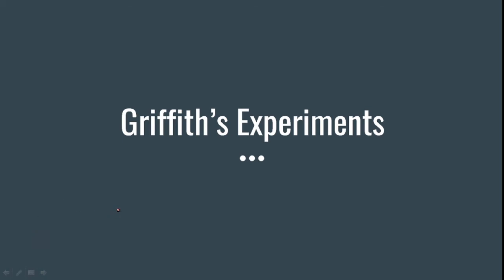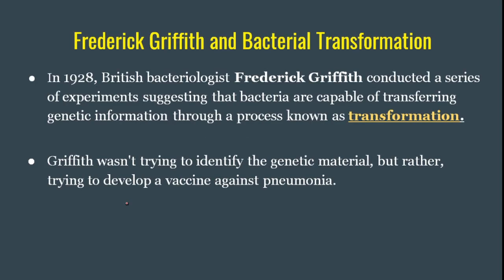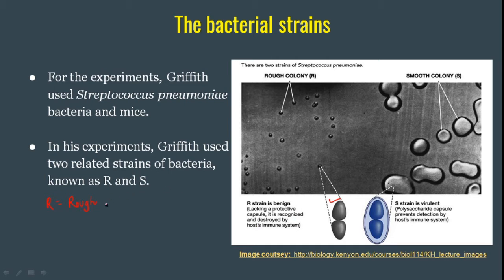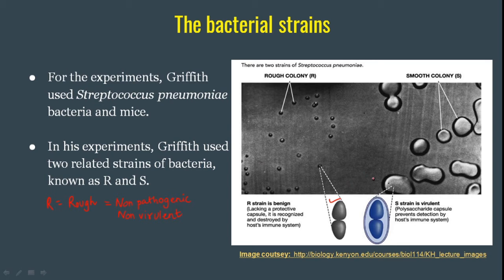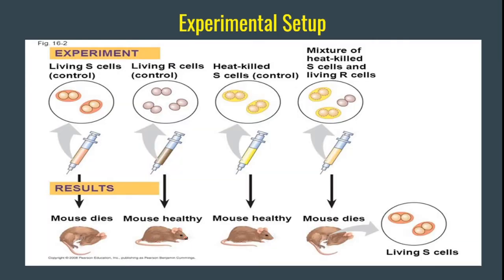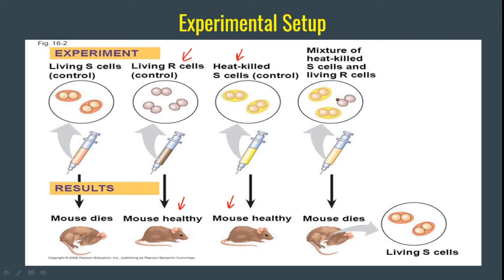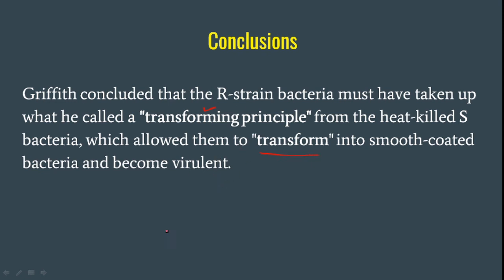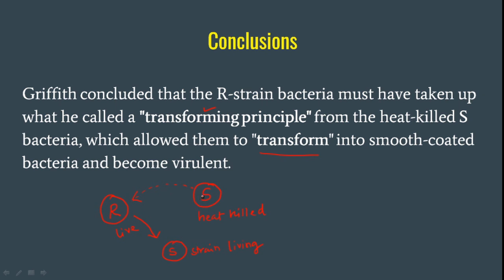Griffith's experiment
The video explains the experiments of bacterial transformation by F. Griffith.